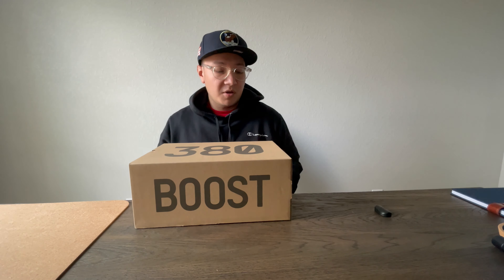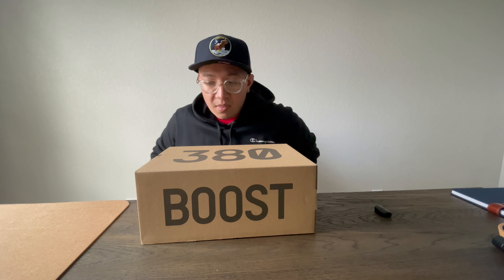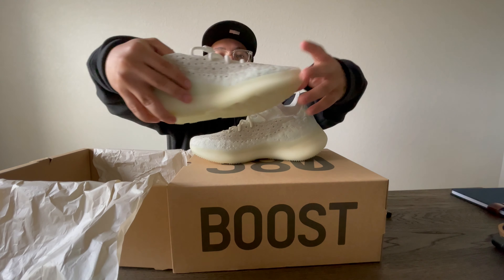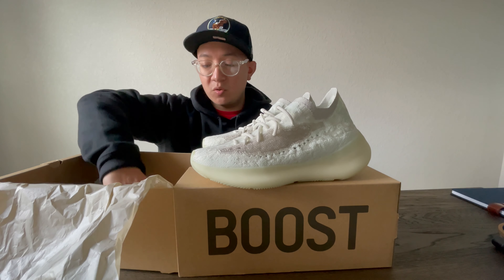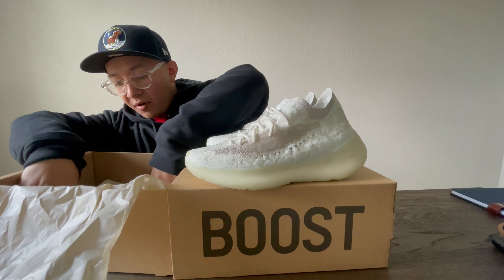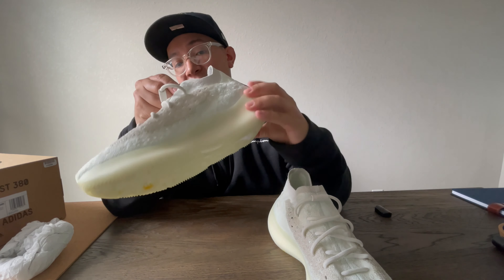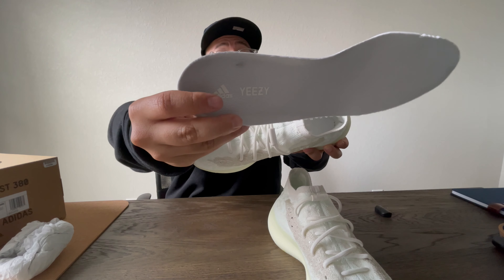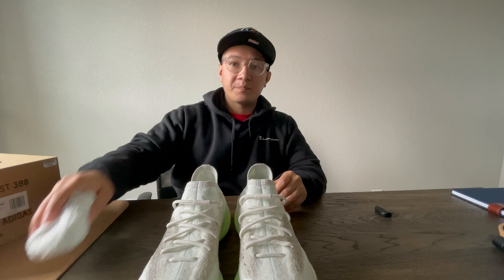YEEZY 380 CALCITE GLOW REVIEW & UNBOXING GLOW IN THE DARK ON-FEET LOOK. MOST COMFY YEEZY?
On feet look at the yeezy 380 calcite glow. Sizing and on-foot look discussed.